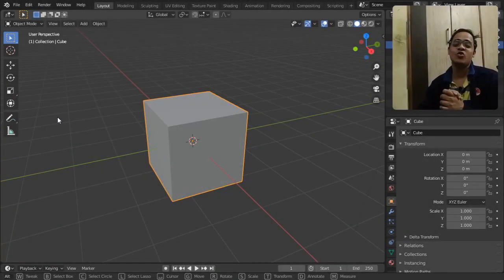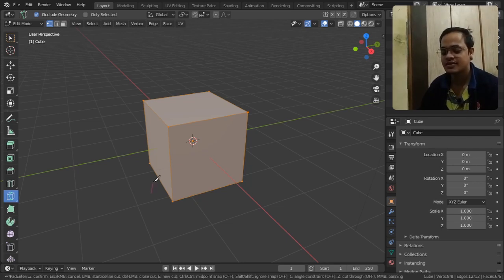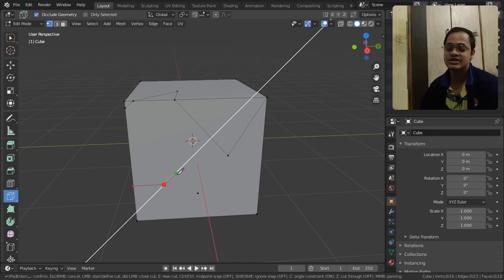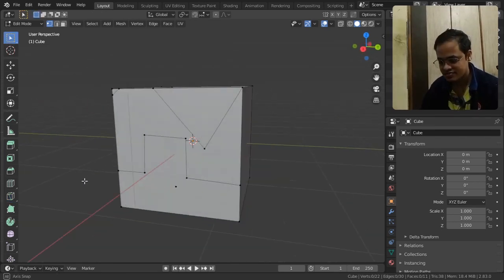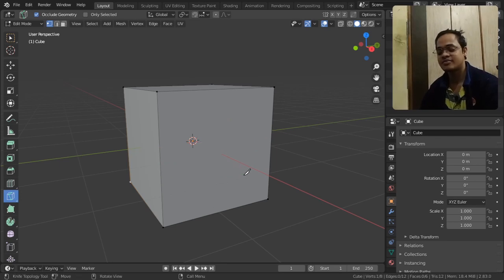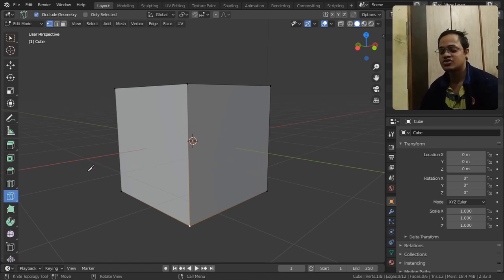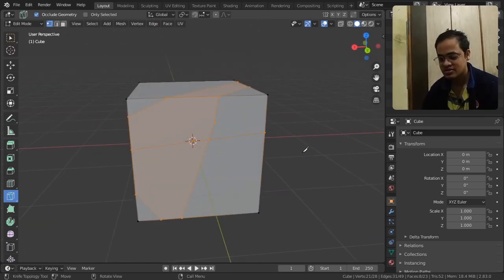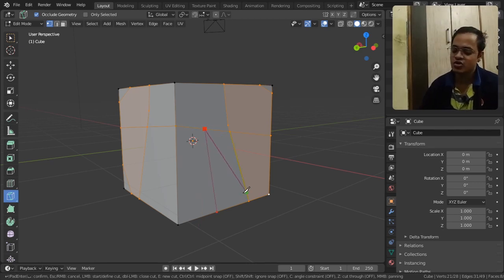Blender Beginner Tutorial - Knife tool